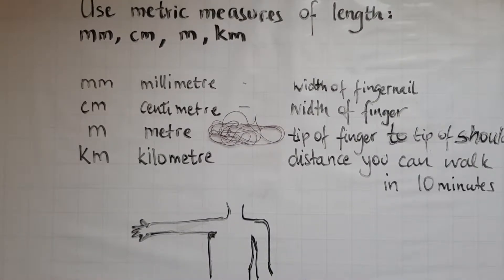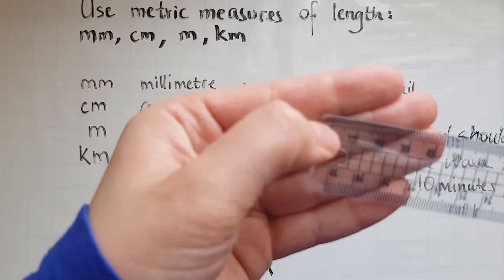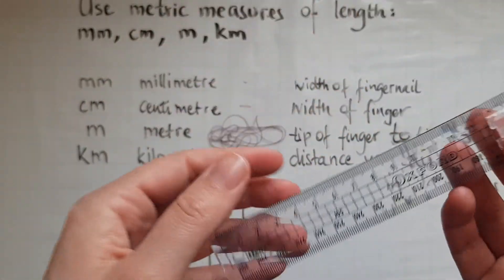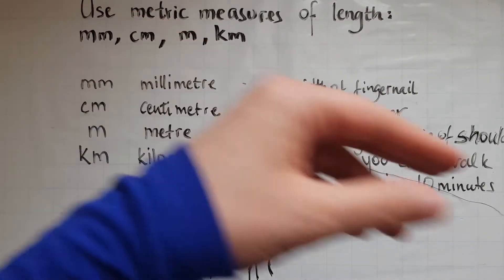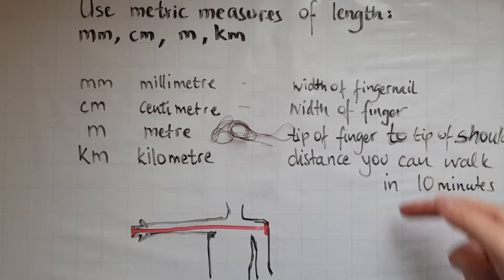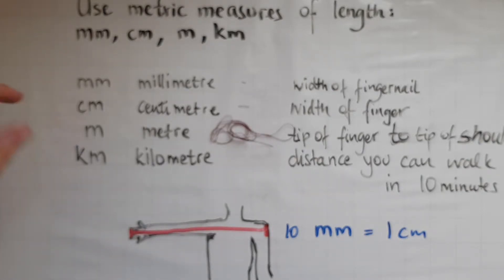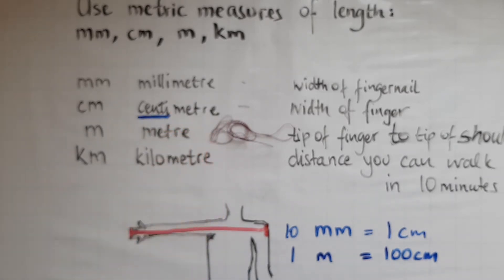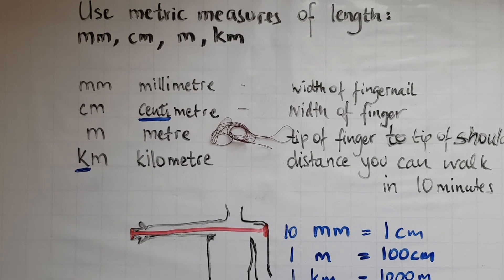E2.14.1. Functional Skills Maths Entry 2: Use metric measures of length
E2.14.1. Functional Skills Maths Entry 2: Use metric measures of length including millimetres, centimetres, metres and kilometres